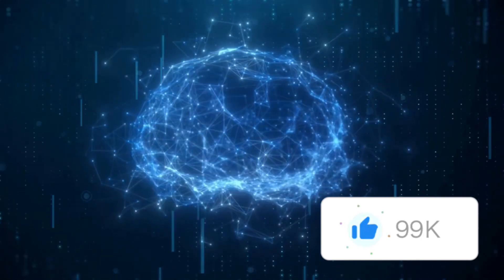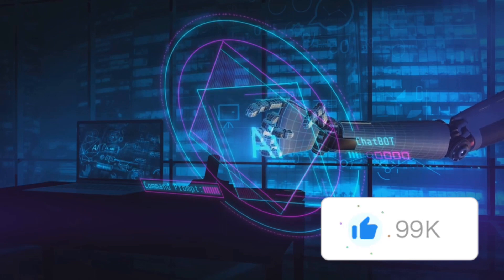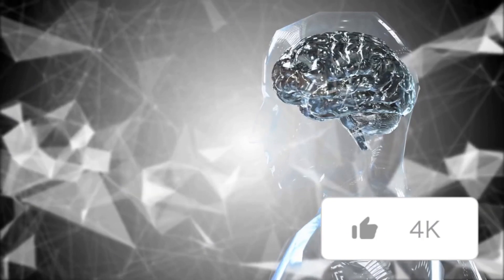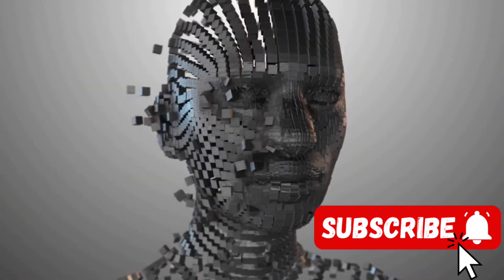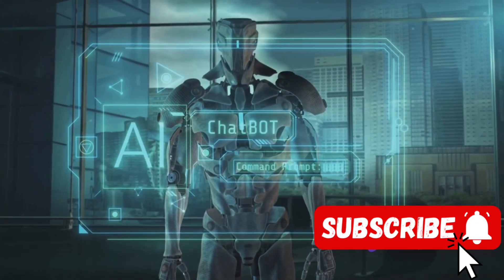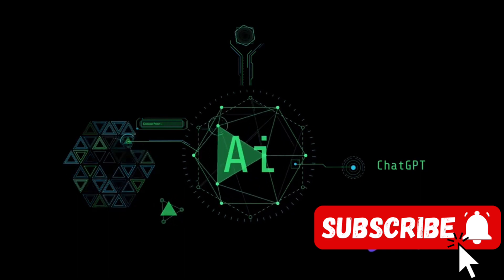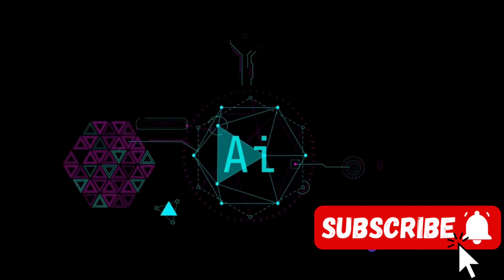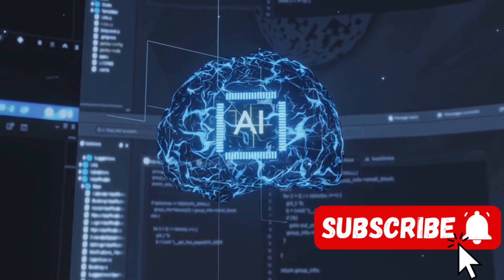Google plans to relaunch the AI ​​image creation feature after it is fixed.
Google is planning to relaunch its artificial intelligence-based image creation feature after fixing it.

Google is a global technology company known for developing and providing online search and advertising services. One of the prominent services it offers is Google Images, where users can search and browse a vast collection of images online.

Earlier, Google introduced the AI-powered image creation feature, a functionality that uses artificial intelligence techniques to enhance and modify images in advanced and intelligent ways. However, some errors were discovered in this feature, prompting Google to temporarily suspend it for fixing.

Currently, Google is planning to relaunch the AI-based image creation feature after it has been repaired. The company is expected to provide improvements and updates to the feature to ensure better performance and an enhanced user experience.

The new feature is expected to include advanced techniques for image recognition, analysis, and intelligent editing. These techniques may involve color correction, enhancing clarity, removing flaws, adjusting focus, improving contrast, and many other advantages that help users enhance their images and make them more attractive and professional.

This move reflects Google's ongoing commitment to developing and improving its services and providing superior user experiences. Users are expected to benefit from the relaunch of the AI-based image creation feature through noticeable improvements in image quality and time and effort savings in the editing and modification process.